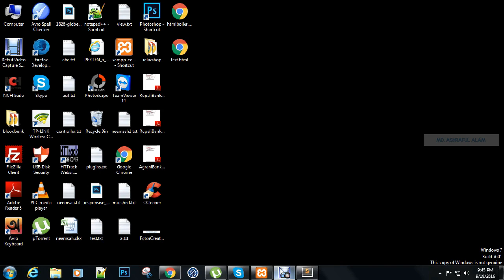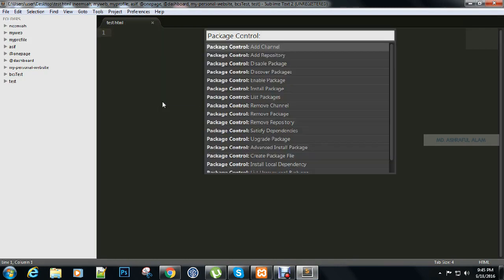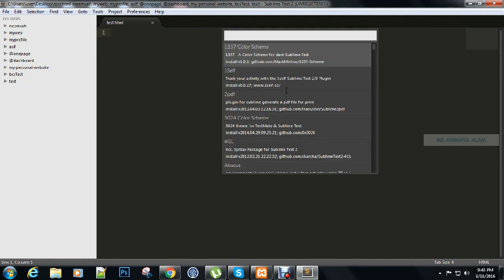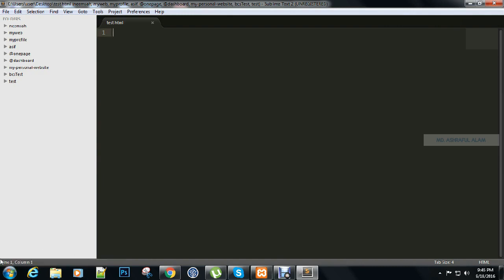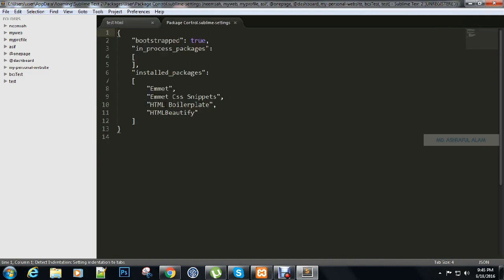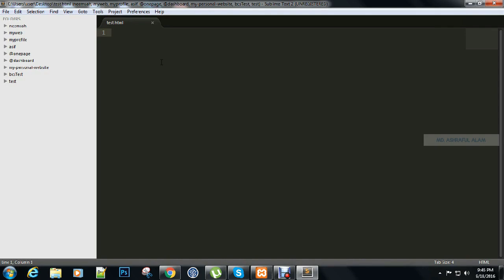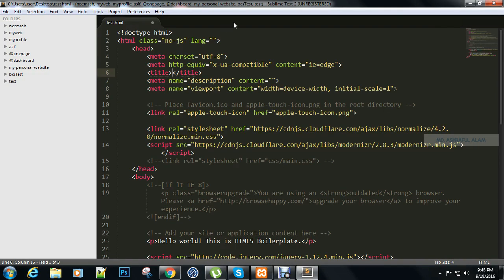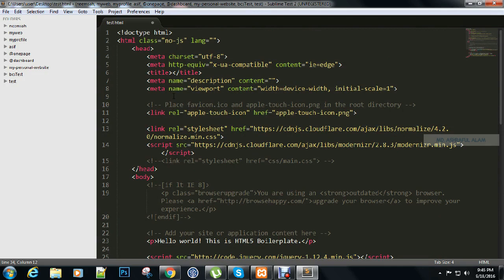How to setup htmlboiler template package in sublime text editor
In this tutorial i can show that how to setup htmlboiler template package in sublime text editor.

I show the step by step process to make it easy to understand. hopefully everyone get a perfect idea how it works.